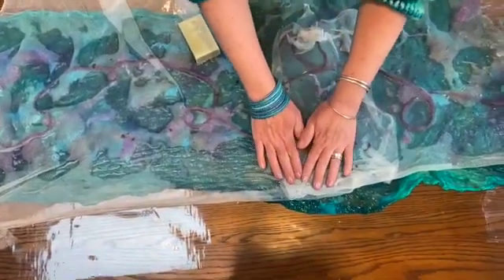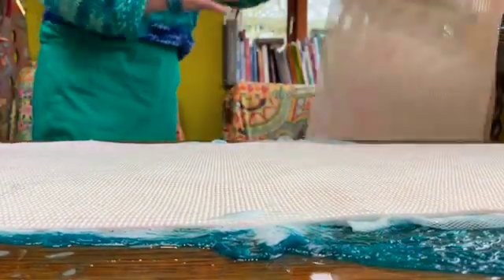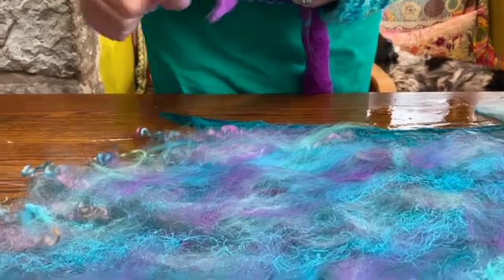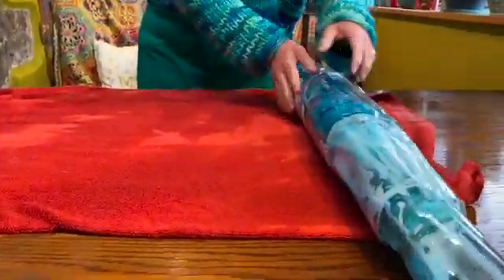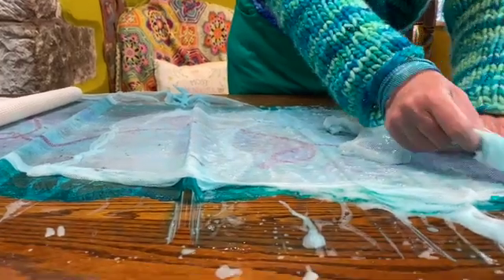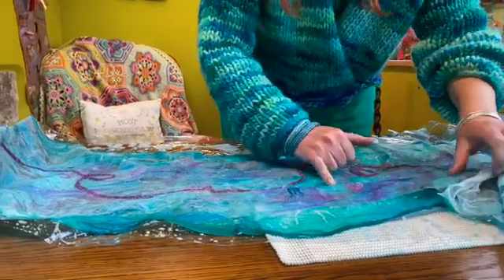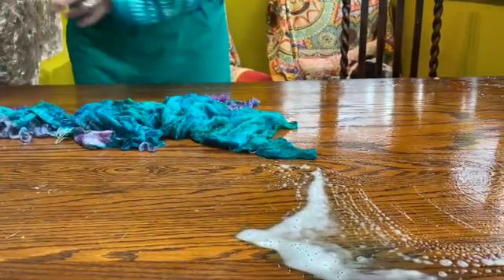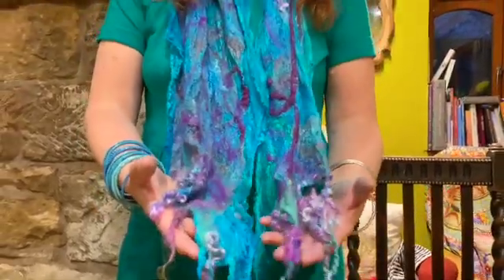Nuno Felt Scarf Part 2 - create a stunning super soft felted scarf- SUPER EASY CRAFT for beginners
This is a super easy felted scarf for beginners to felt making or felters who have never done NUNO felting before. This is a Japanese technique using silk and wool and with only soap and water you can blend the fibres.

It is a real time tutorial so you can felt along with me.

I sell kits and materials at Etsy Uk - WILDABANDON Felt

Thanks to SKY TOES for the long ride home music.

I hope you enjoy it and please also join me on Patreon - Debras felt studio to get more lessons and behind the scenes footage in my studio plus a vlog and much more. I offer much of it free and for a small tip for the price of a coffee you can get more access.

Love and blessings with Gratitude see you soon I hope